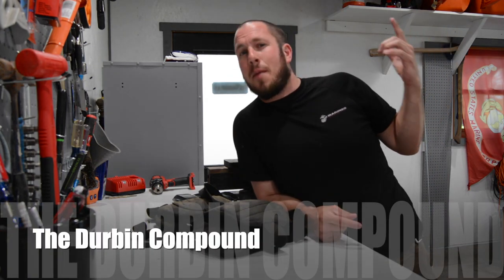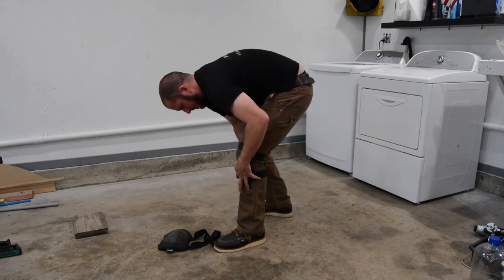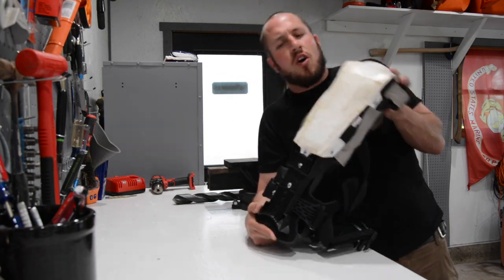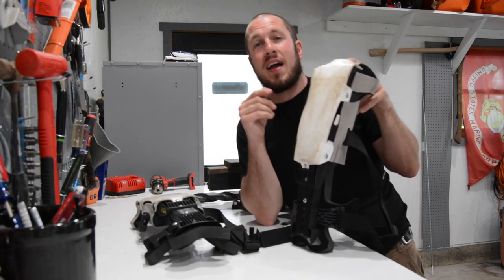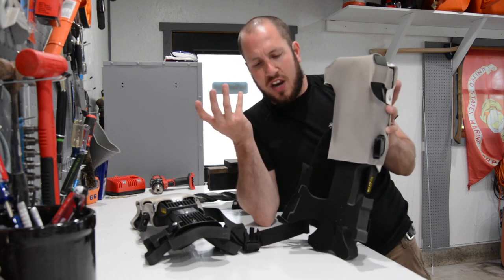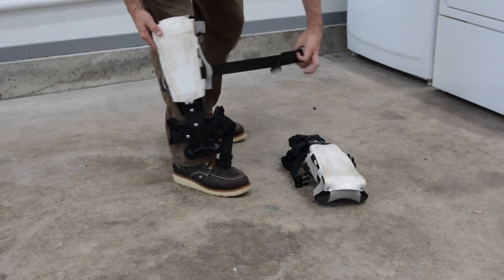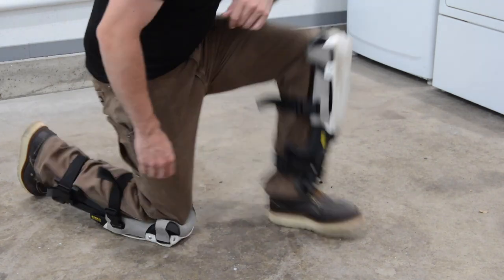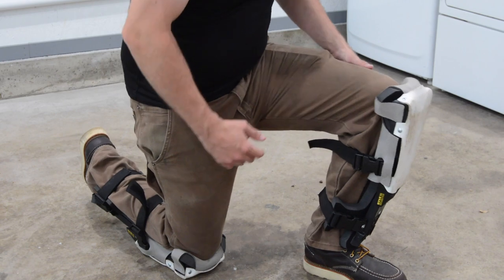ProKnee Model 0714!-The Best Knee Pads ON EARTH!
The Pro Knees ARE NOT CHEAP! BUT. they are worth every penny!

Knee pads are a dime a dozen for the cheap ones.  In my opinion, stop wasting your time on the cheap options trying to find a good one! Knee pads save your body from wear and tear.

I am very impressed with the ease of use, durability, and the performance you see from these.  I believe they are THE BEST KNEE PADS ON EARTH!

If you enjoy the channel, go check out some of my other videos!